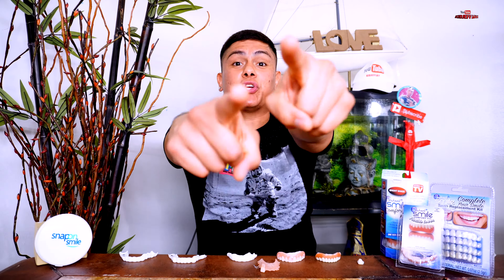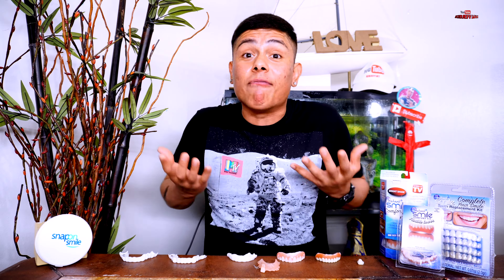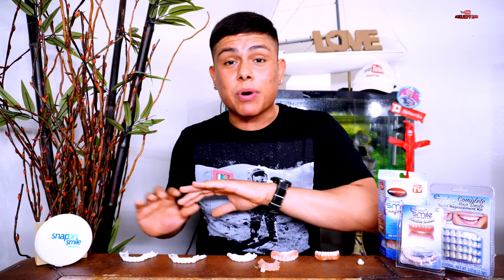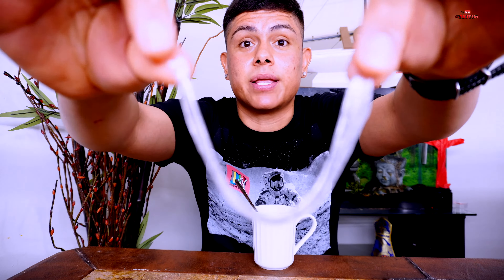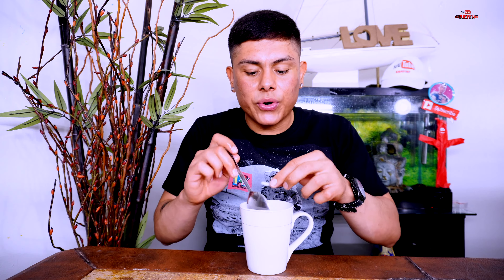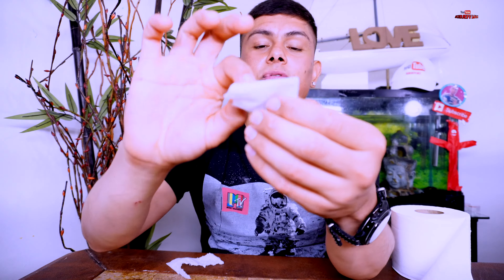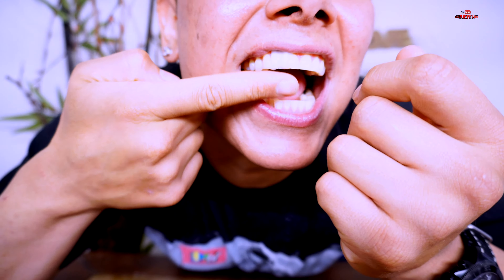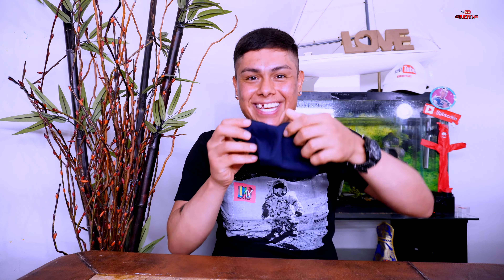3 TEETH HACKS | You Don't Need Instant Smile or Snap On Smile Veneers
Are you missing a teeth and want to take a selfie or video chat don't worry because I got you cover with my Emergency 3 TEETH HACKS you are going to be able to use for emergency purposes only must be 18+ or older to attempt these hacks, and do not eat or swallow these products, be careful when attempting and safety is the number one priority.
-KEEP YOUR SMILE- because you are Amazing.

Purchase Products Links Below and All Veneer Tutorials Down Below:

*ThermoPlastic Beads from Instant Smile:

Highly Recommended 100% :
*You can purchase Instant Smile Tooth Replacement Kit HERE NOW

*You purchase The Snap On Upper and Lower HERE NOW

*You can purchase (UPPER) Instant Smile Veneers HERE NOW:

*You can purchase (LOWER) Instant Smile Dental Veneers HERE NOW

*You can purchase Instant Smile UPPER & LOWER bundle HERE NOW:

Welcome and hope you're having a wonderful day/night. Im so greatful for you enjoying the positive energy in this content. As a YouTube Creator I make videos as a hobby as I bring my imagination to reality. I will be making more amazing videos so stay tune support and feed back is always welcome 🙏🏻, message from YouTube Creator - Kidjeffjay.

You can Purchase the ***Yeti Blue Mic*** HERE BELOW 📟:

You can Purchase the ***Camera Sony Alpha 6400 4k*** HERE BELOW 📸:

Purchase your ***OWN MAC Desktop*** HERE BELOW 🖥